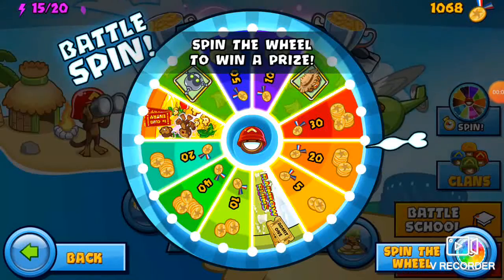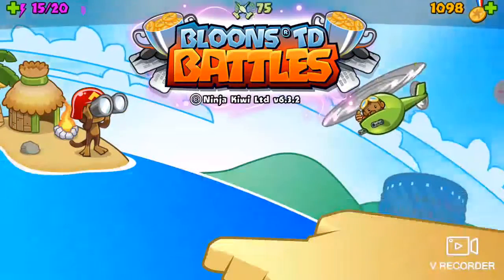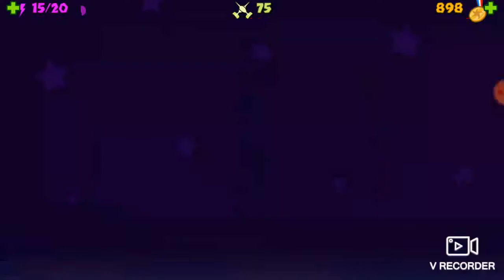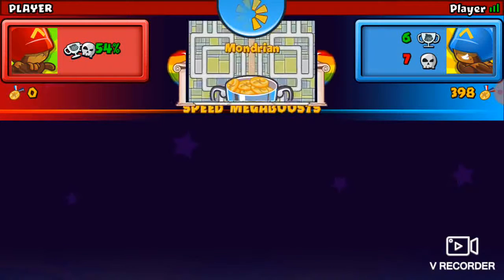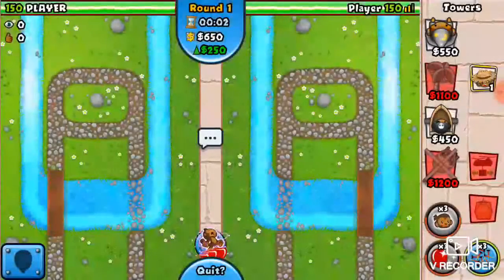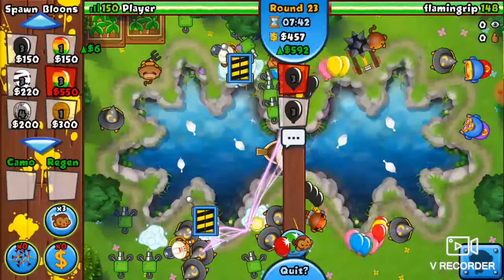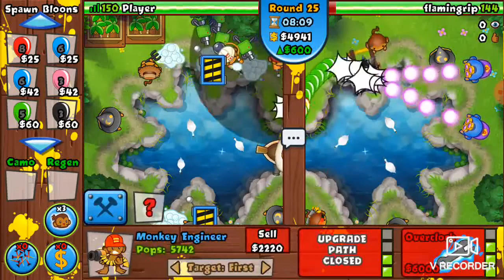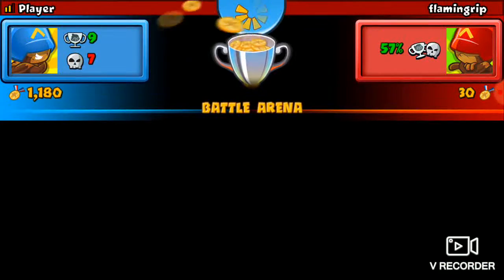I won 1000 medallions on the first try - btd battles